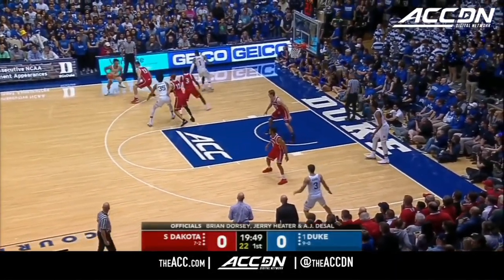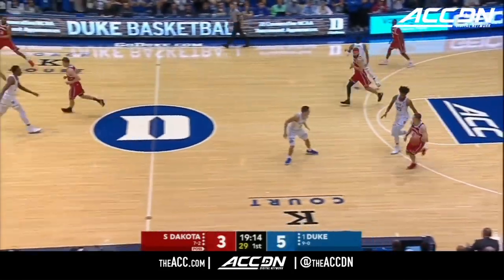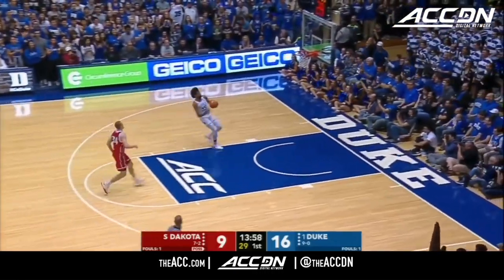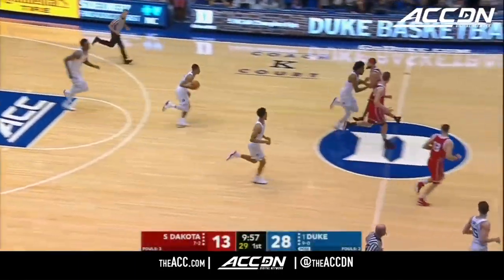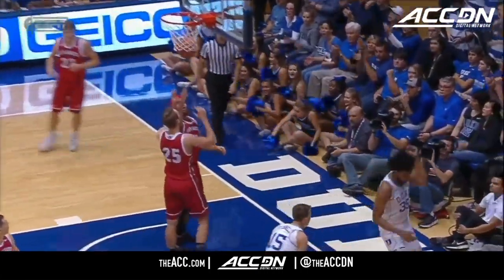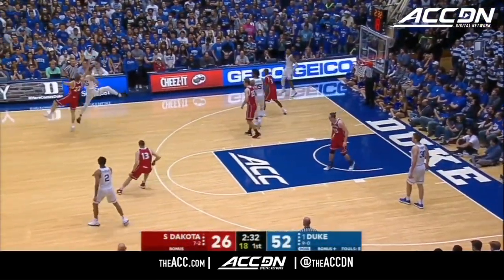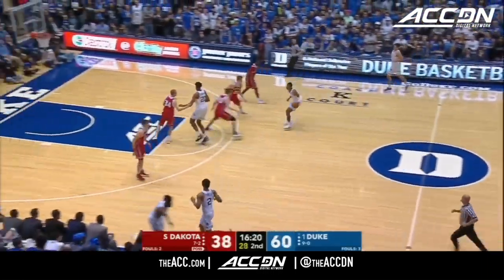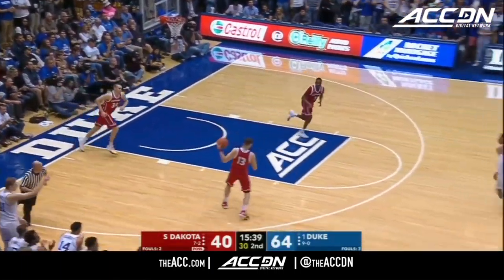South Dakota vs. Duke Basketball Highlights (2017-18)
South Dakota vs. Duke: The No. 1 Blue Devils improved to a perfect 10-0 with a 96-80 win over the Coyotes Saturday afternoon. Grayson Allen led all scorers with 25 points and Marvin Bagley III added his NCAA-leading 8th double-double, 19 points, and 12 rebounds, in the win.